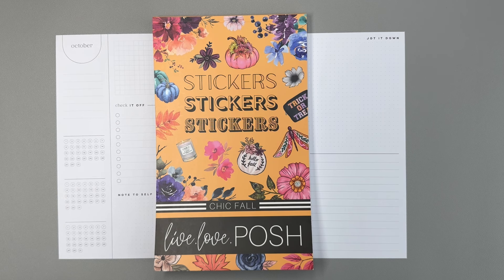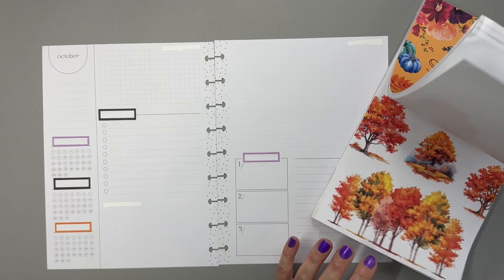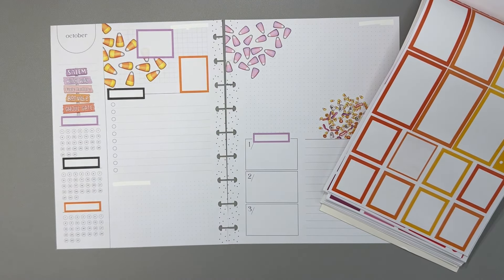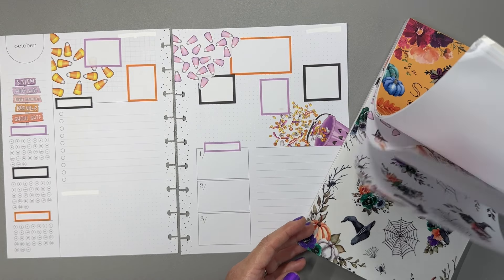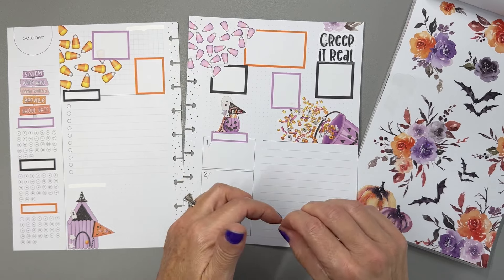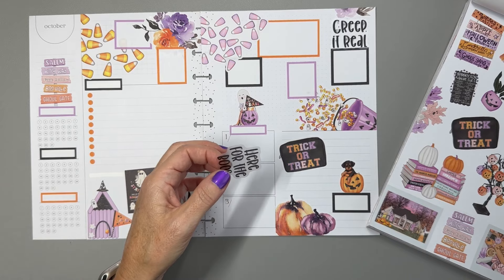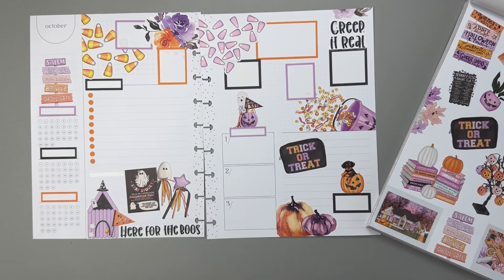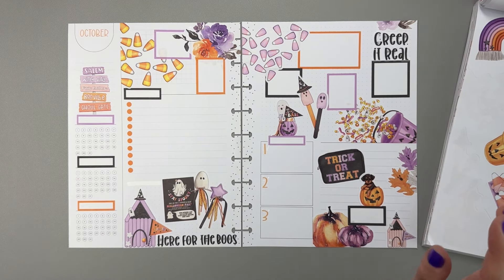Plan With Me [This might be my FAVORITE layout]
I am testing out the Happy Planner Monthly Layout!  Watch the video to see my thoughts on how I will use it.